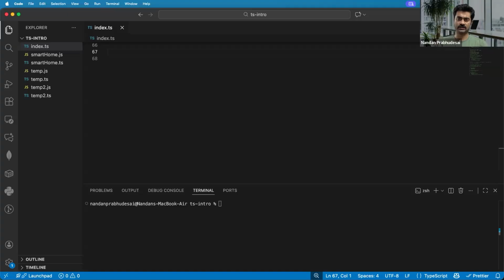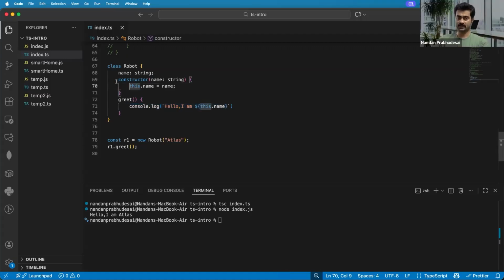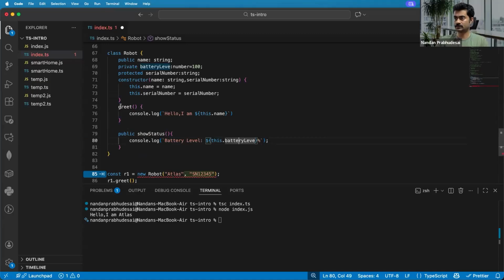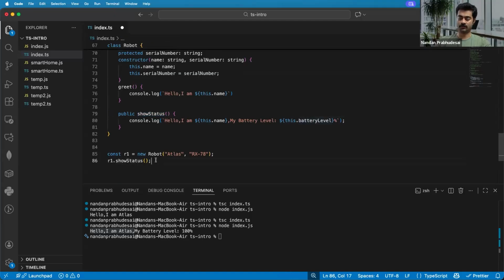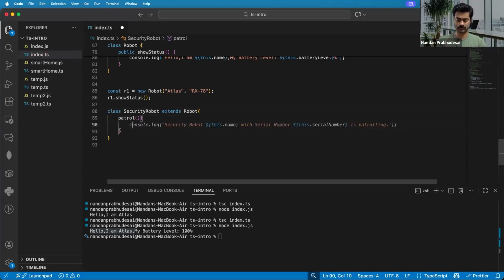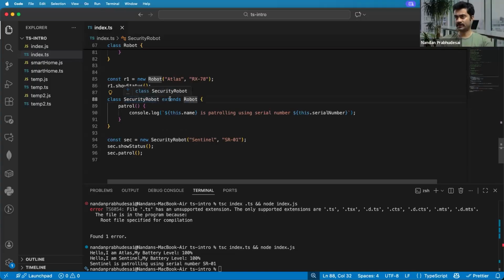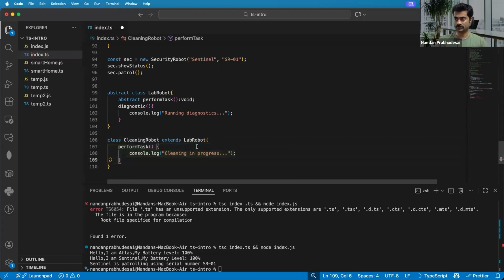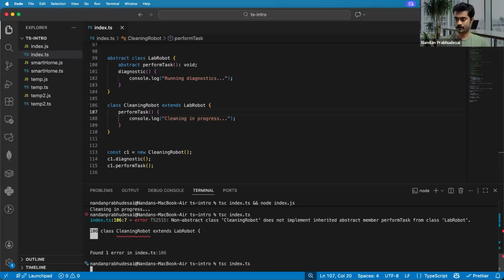Lesson 7 Class Architecture OOP Patterns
In this lesson, you’ll explore how Object-Oriented Programming (OOP) works in TypeScript and how to design clean, scalable class architectures using common OOP patterns.

Understanding class architecture is essential for building maintainable, enterprise-level applications.

What you’ll learn in this video:
- What is Class Architecture in TypeScript
- OOP principles: Encapsulation, Inheritance, Abstraction, Polymorphism
- Creating and organizing classes effectively
- Using access modifiers (public, private, protected)
- Common OOP patterns used in real projects
- Best practices for scalable TypeScript design